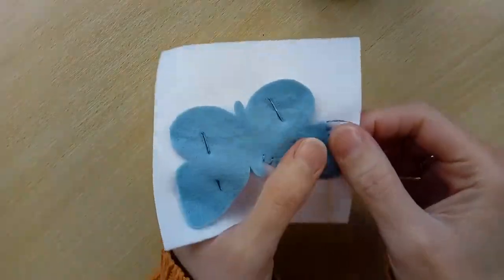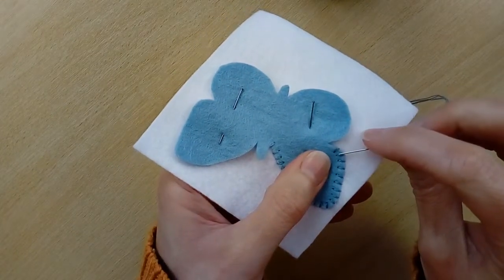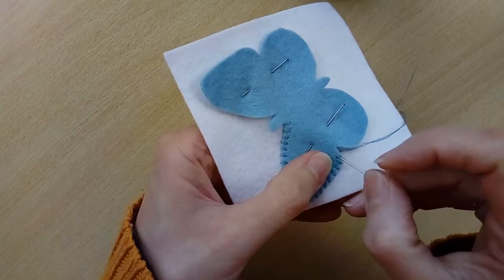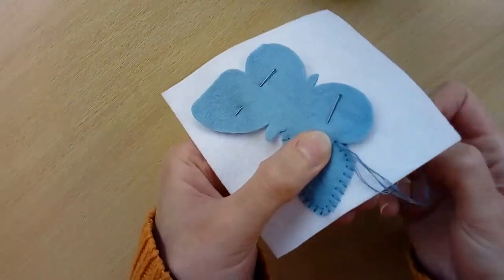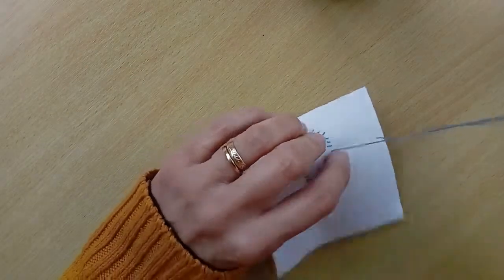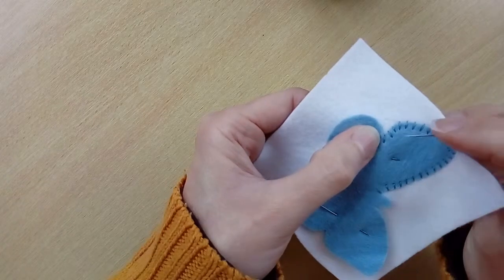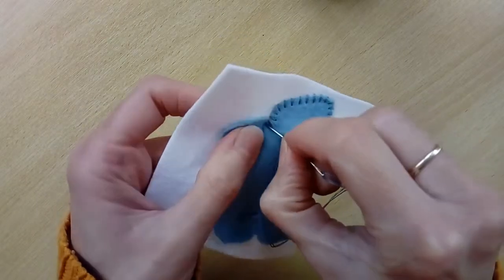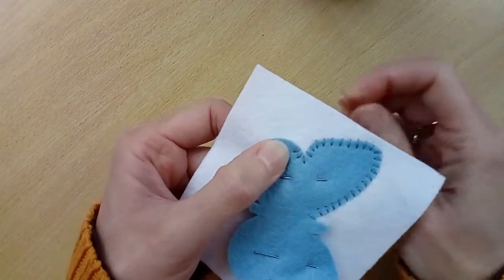Stitching around curves and corners - Slow Stitch Butterfly Kit - Step Two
How to stitch around the curves and corners, neatly.